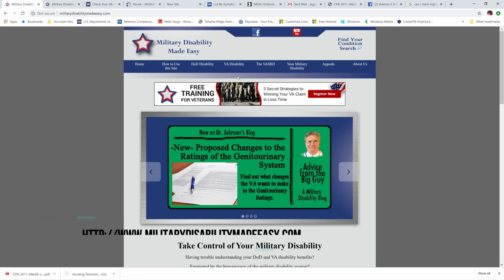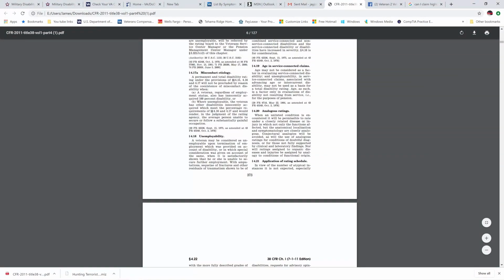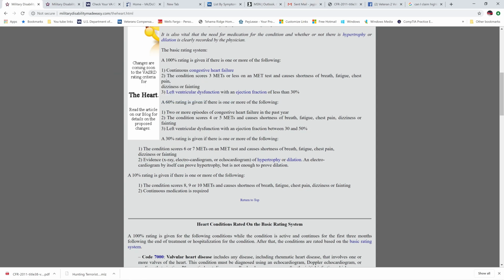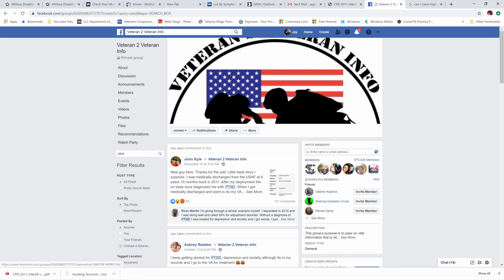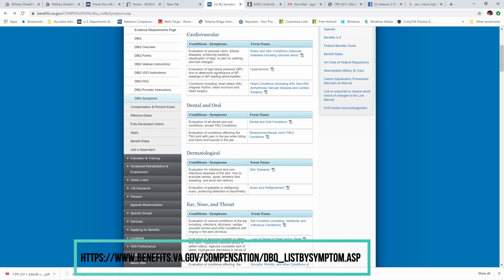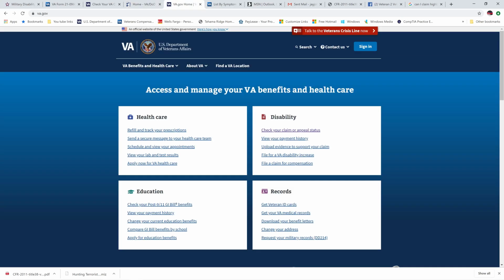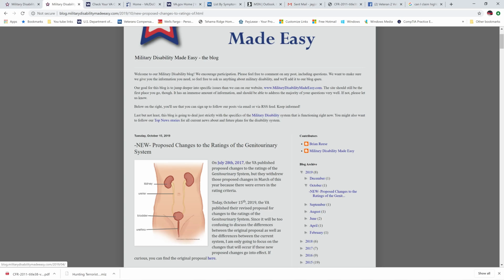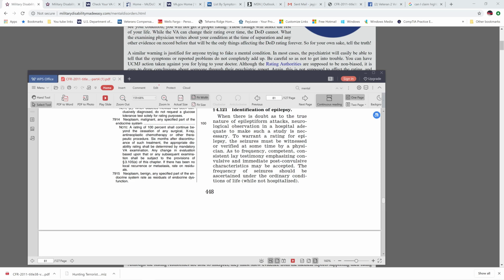VA Claims Useful Websites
Some of the best Websites I've found that you can use in helping process,submit and understand your claim.